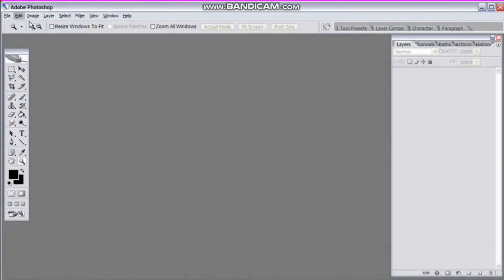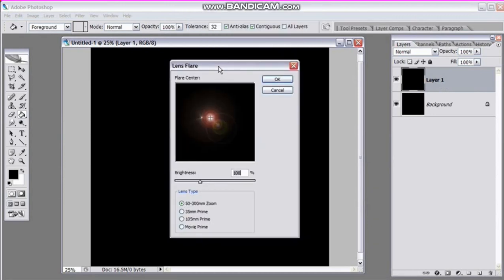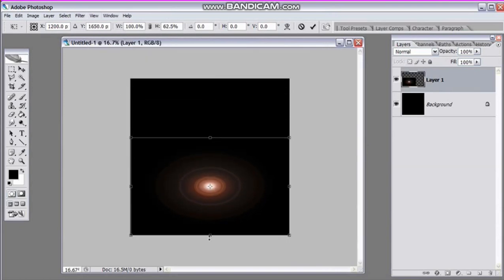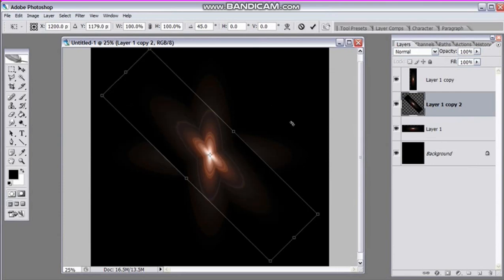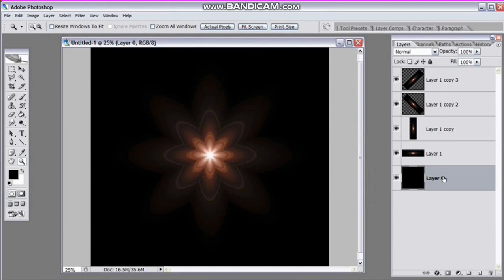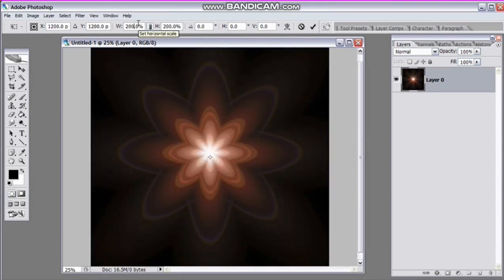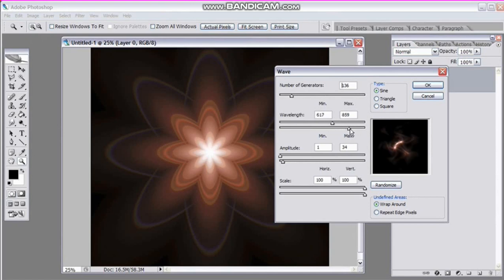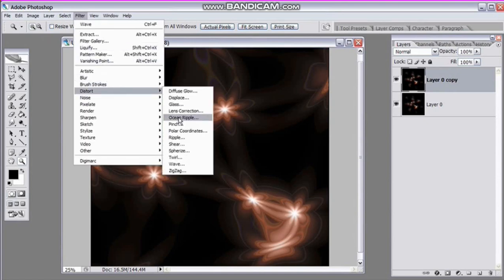dreamback part 1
dreamback part 1 belajar photoshop